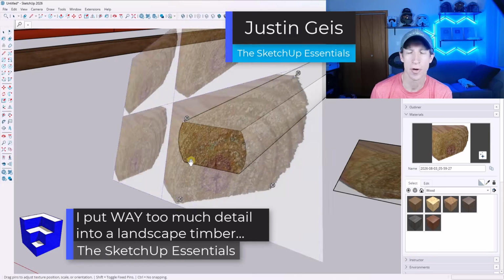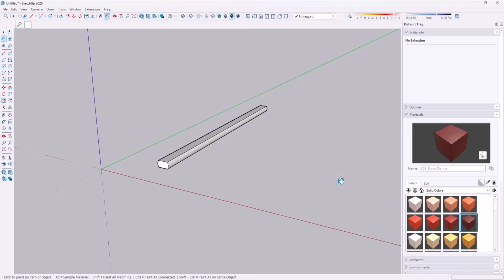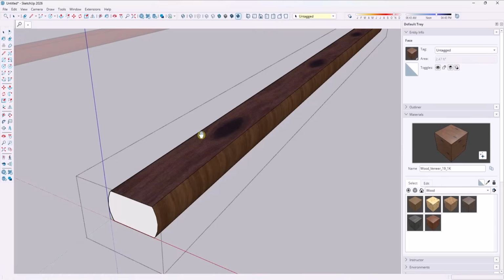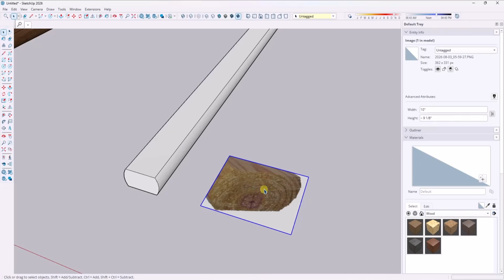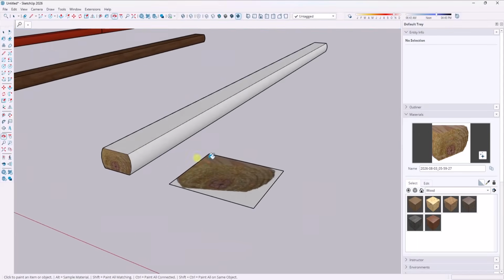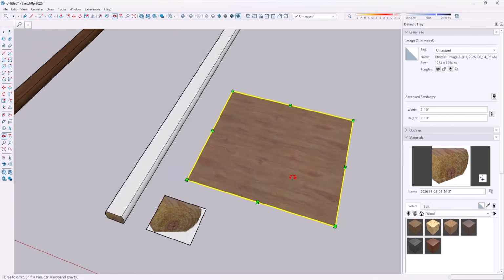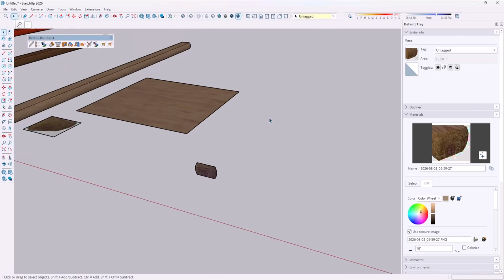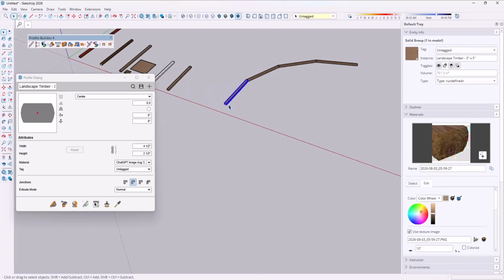I Went WAY Too Deep Modeling a Landscape Timber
In this series, I take simple SketchUp objects way further than they probably need to go, because sometimes overcomplicating things is half the fun.

Along the way, we’ll dig into modeling, materials, textures, extensions, and other techniques that can make the object more realistic.

Even when you’d never use every step on that exact model, the ideas can be applied to all kinds of other SketchUp projects!

TIMESTAMPS
0:00 - Introduction
0:11 - Picking a timber to model
0:48 - Modeling the timber shape
2:01 - Easy - Adding Color
3:00 - Medium - Adding wood textures and setting up their direction
5:22 - Complex - Creating and applying a custom end grain texture
9:15 - Complex - Using AI to generate a custom seamless wood texture
11:05 - Applying our custom texture
11:45 - Matching the texture color to the end grain
12:28 - Advanced - Creating a re-useable profile for landscape timbers
14:30 - Advanced - Creating a timber for every segment in a curve